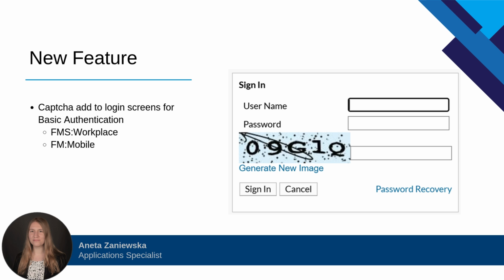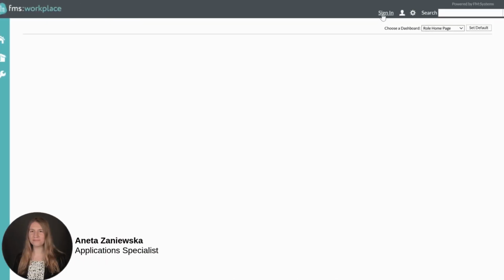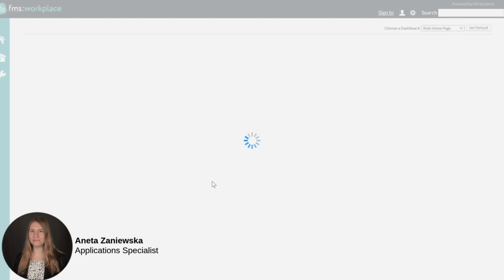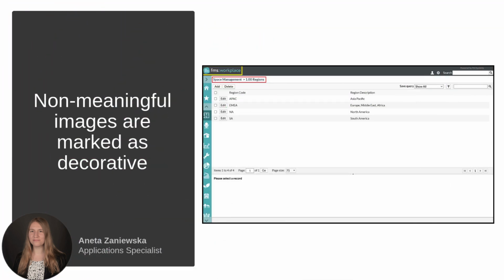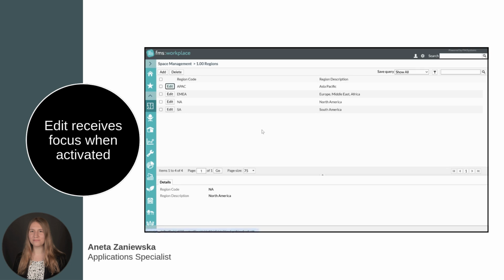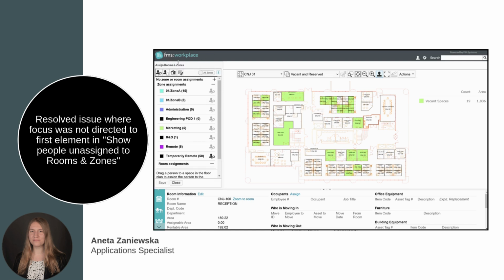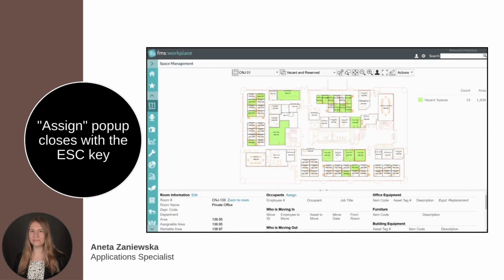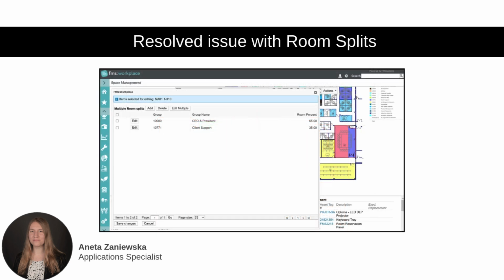Version Unboxing - FMS:Workplace v2024 3 1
Discover the latest features, updates, and bug fixes in FMS:Workplace version 2024.3.1 with insights from our Product & Services team!